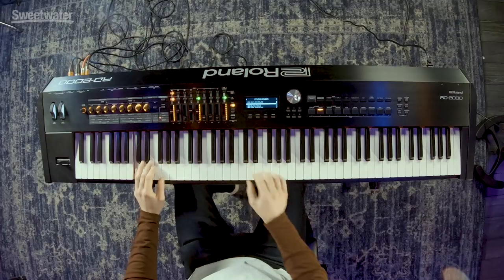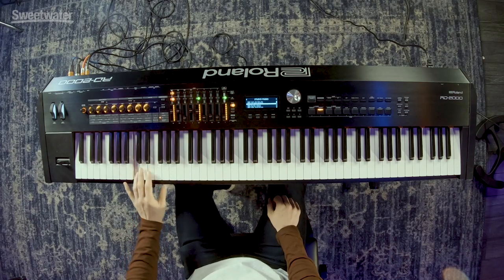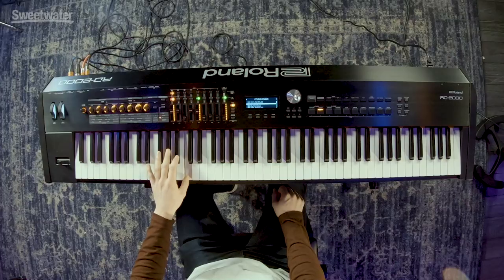How to Play Left Hand Jazz Piano Walking Bass Techniques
Do you want to learn how to improve your left-hand piano walking bass techniques on piano or keyboard? Join Sweetwater's Jacob Dupre as he shares tips and techniques for jazzy walking basslines.
You can purchase the Roland RD-2000 Stage Piano used in this video

The Zoom F8N Multitrack Field Recorder was used to record the audio in this video, and can be purchased